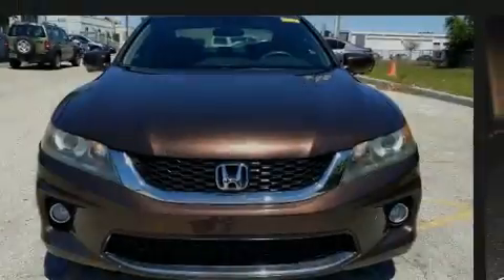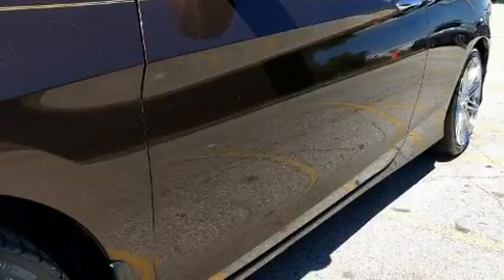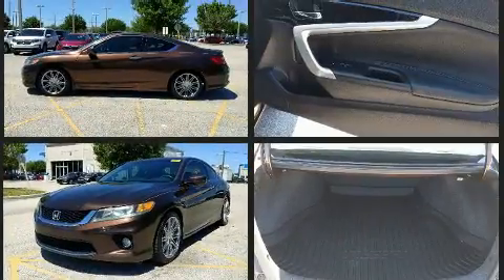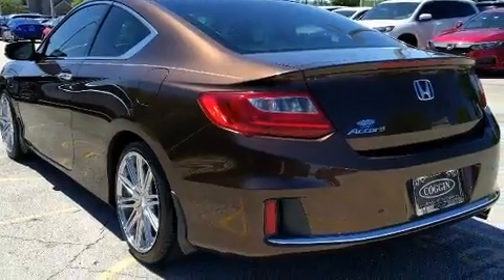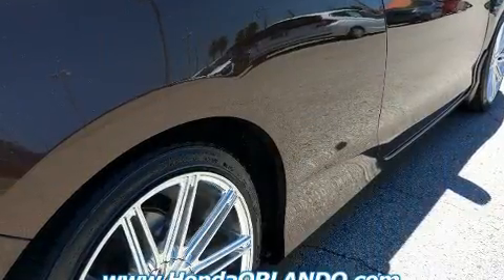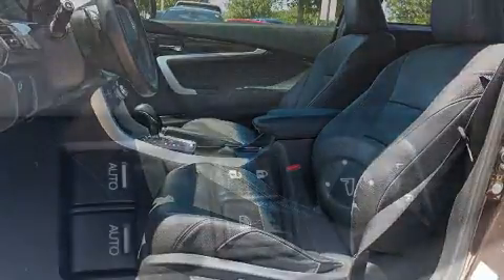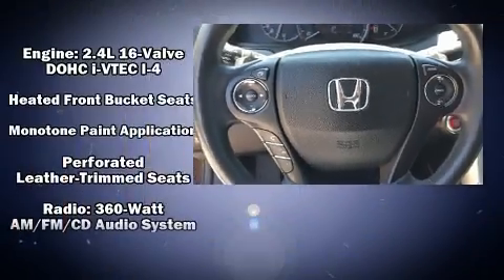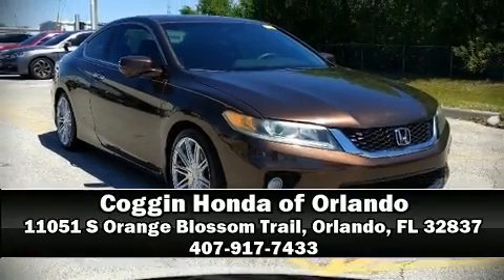2013 Honda Accord EX-L w/Navigation in Orlando, FL 32837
11051 S Orange Blossom Trail

Step into the 2013 Honda Accord. This 2 door, 5 passenger coupe has just over 80,000 miles. Honda made sure to keep road-handling and sportiness at the top of it's priority list. Smooth gearshifts are achieved thanks to the 2.4 liter 4 cylinder engine, and for added security, dynamic Stability Control supplements the drivetrain. It's equipped with tons of terrific amenities, but it won't break your budget. Like heated seats, a tachometer, variably intermittent wipers, a trip computer, an outside temperature display, fully automatic headlights, power moon roof, and leather upholstery. You and your passengers will enjoy the stereo system, which includes a CD player with MP3 capability, steering wheel mounted audio controls, and 7 speakers, providing excellent sound throughout the cabin. Honda also prioritized safety and security with features such as: dual front impact airbags, head curtain airbags, traction control, brake assist, a panic alarm, and 4 wheel disc brakes with ABS. A Carfax history report indicates just one previous owner. Our sales reps are extremely helpful & knowledgeable. We'd be happy to answer any questions that you may have. Stop by our dealership or give us a call for more information.